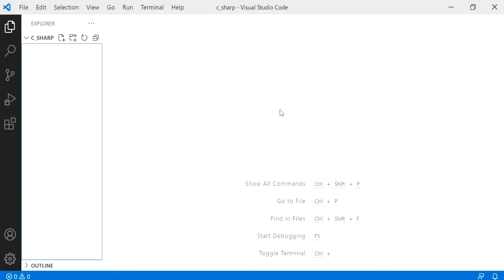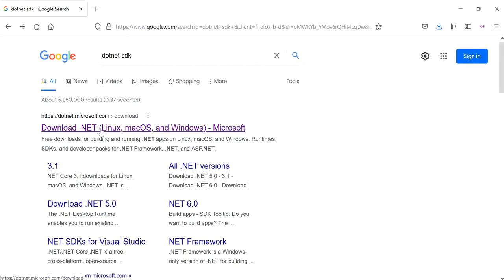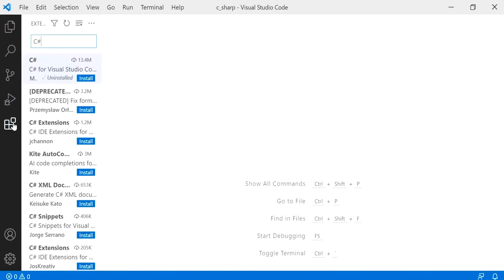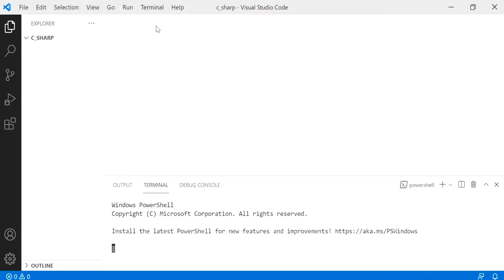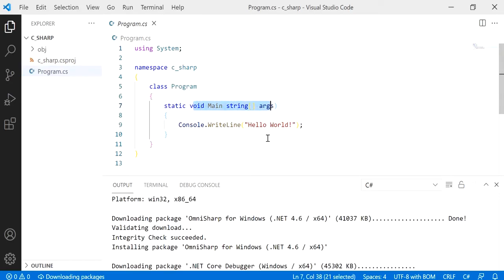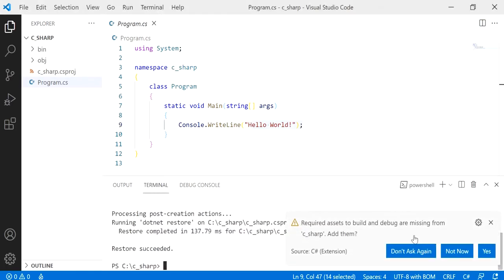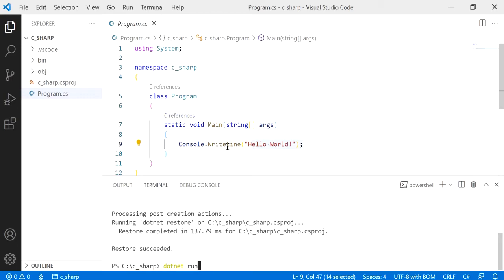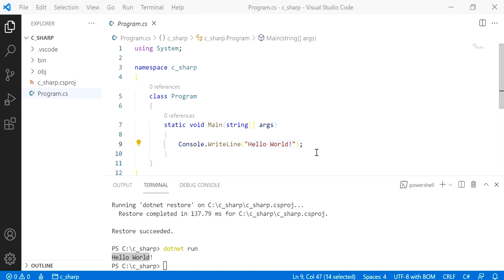C# 1: Setting up VS Code to work with C#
Setting up VS Code to work with C#